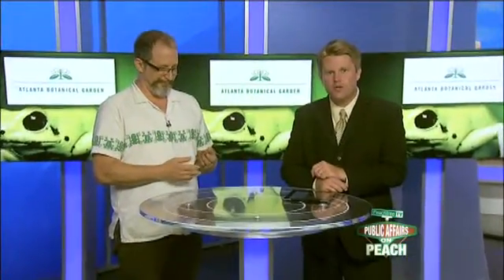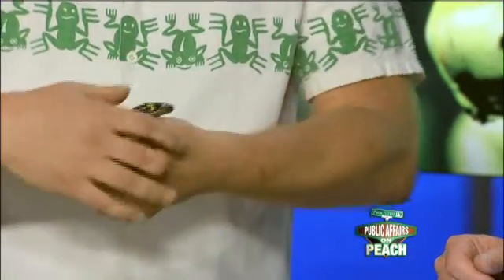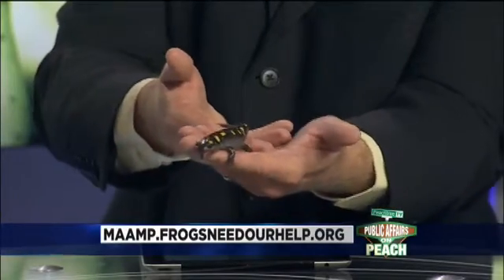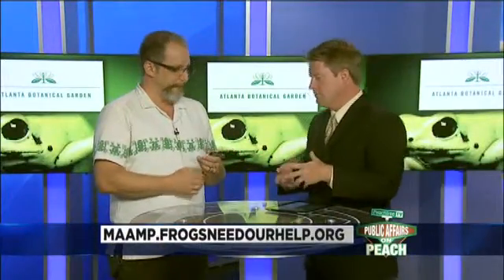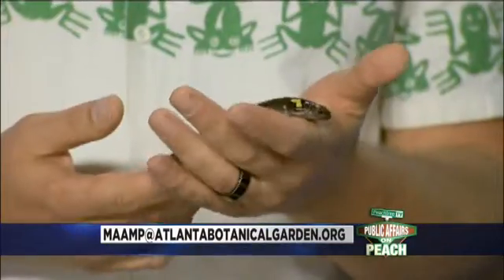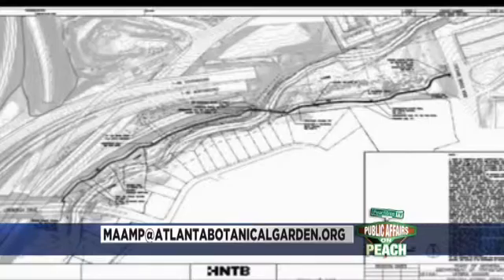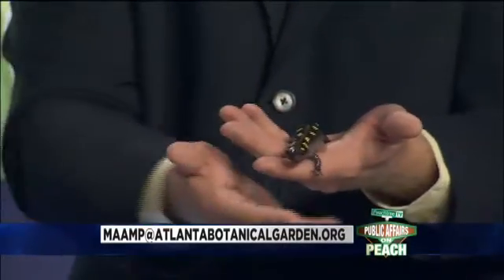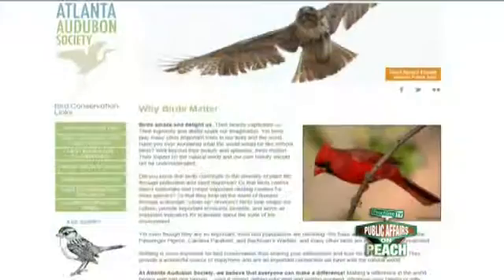Episode 254 - South Fork Conservancy - Segment 2